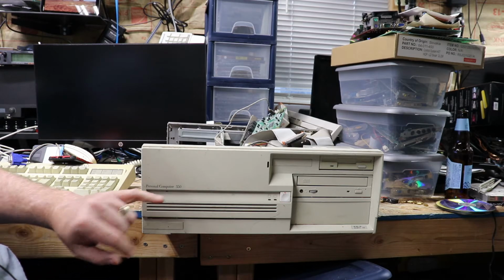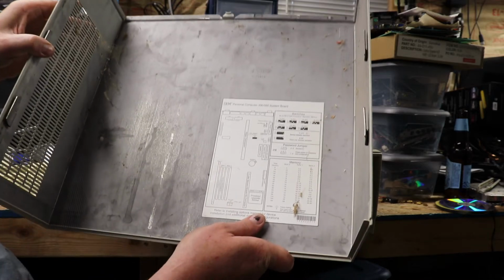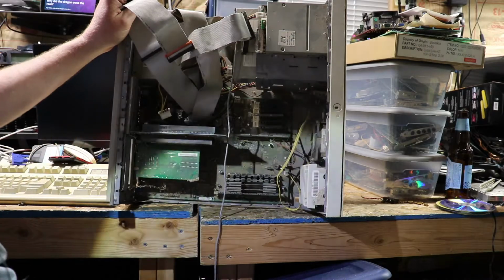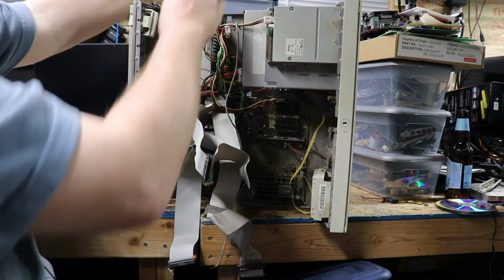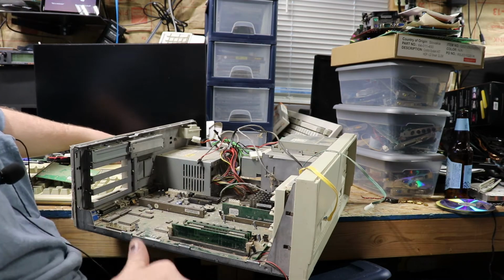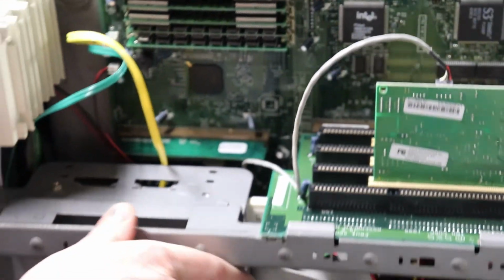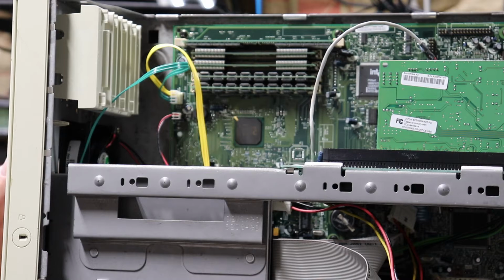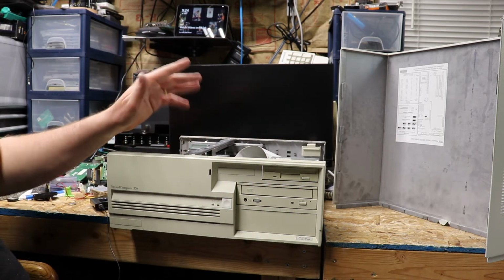retrorestobuildoff IBM personal computer 350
This is part one of the retrorestobuildoff for the IBM. I'll have part 2 soon.
This build off is open to everyone just use the hash tag. If you would like to see me restore a specific computer that I have please let me know.